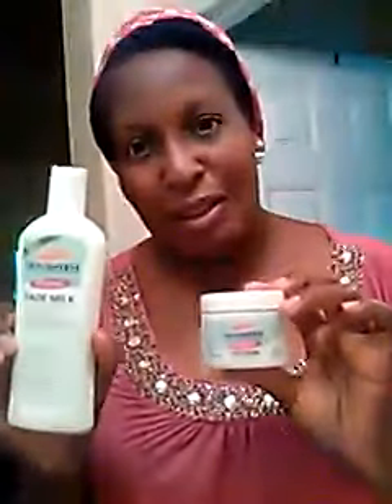Update on Palmers fade milk & cream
I have been using these to fade my darken areas.
Sorry for blurriness.